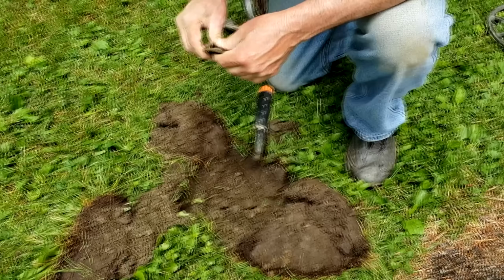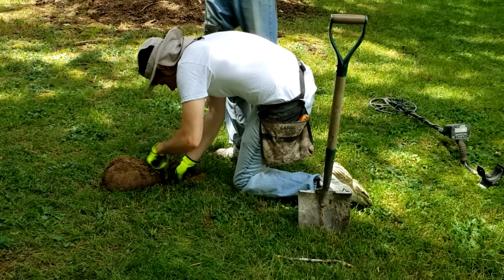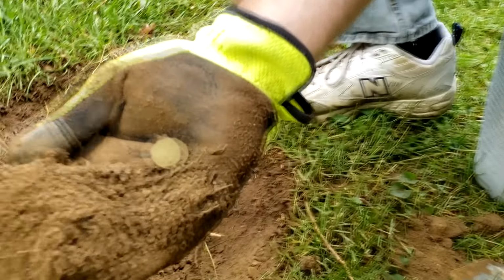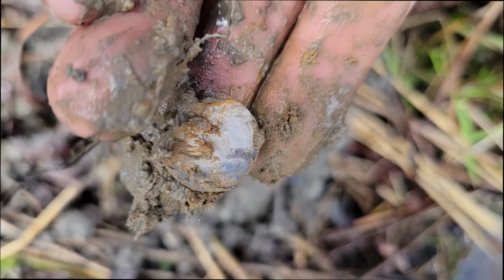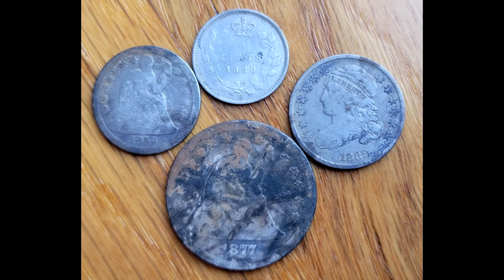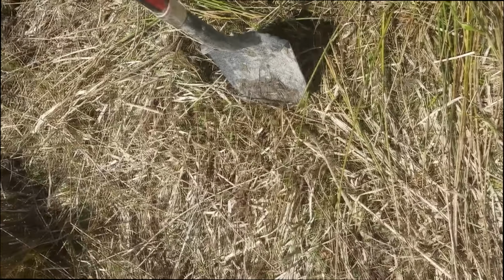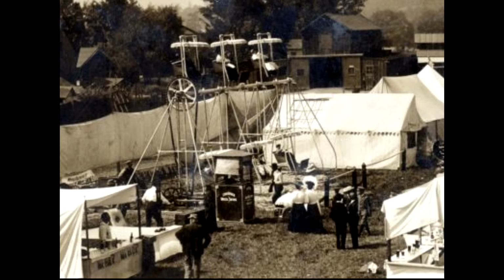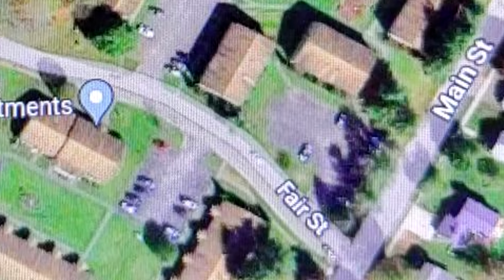Metal Detecting a Forgotten Fairgrounds from the 1850's! Tons of Antique Silver Coins! + SURPRISE!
Hope you enjoyed the video! We are new to YouTube, but not new to digging. We are experienced diggers who will be posting content as regularly as possible. Likes and comments are also greatly appreciated.  We are located in upstate NY and dig many different towns in both New York and Pennsylvania.

Video edited by Shayne Potter

Music by "Underground River" Check out their stuff on iTunes & Spotify!